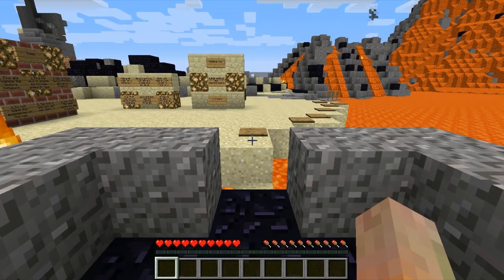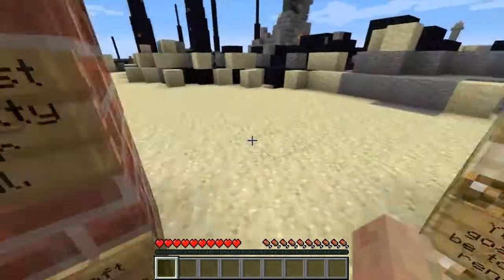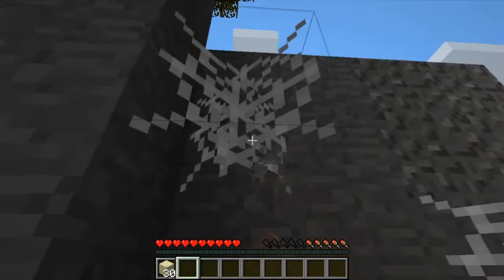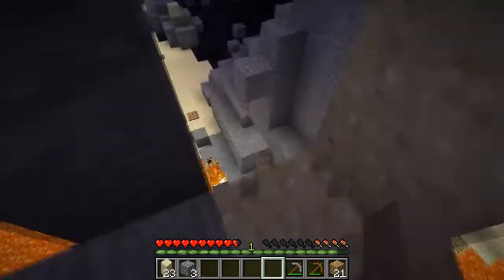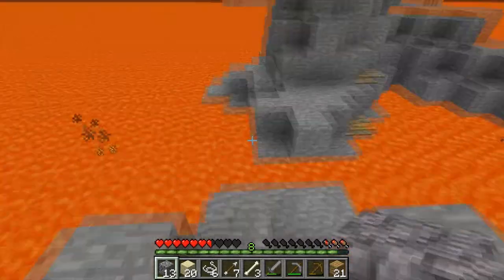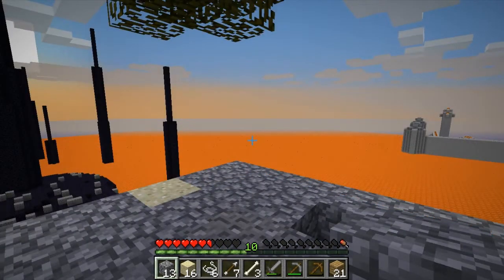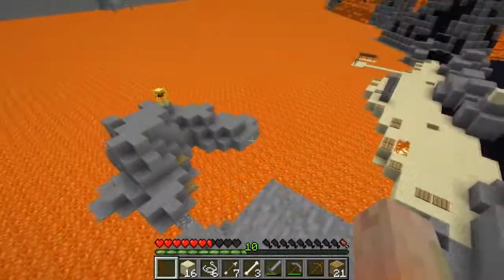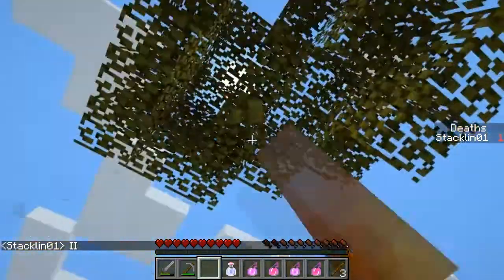Minecraft: Sea of Flame II - Ep.1 (Super Hostile)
This is a Vechs CTM map his recreation of his first map "Sea of Flame I."
A CTM map is a map where there are dungeons or types of challenges you have to complete to recover the pieces of wool that you need to complete the Victory Monument.